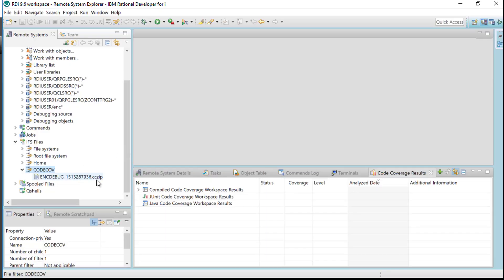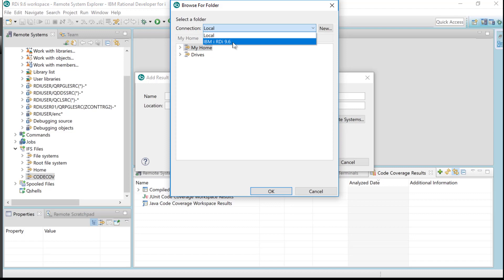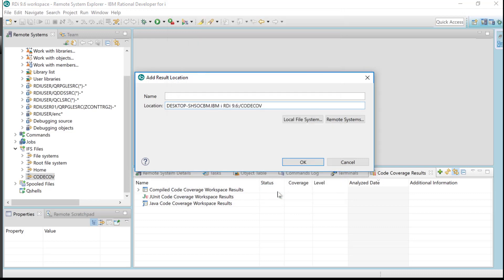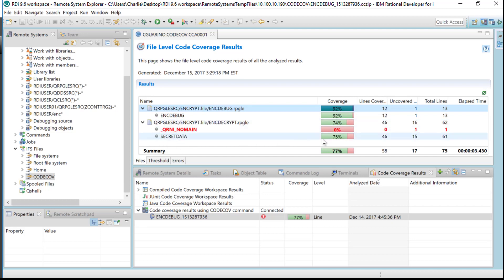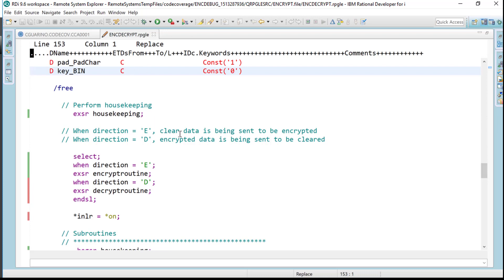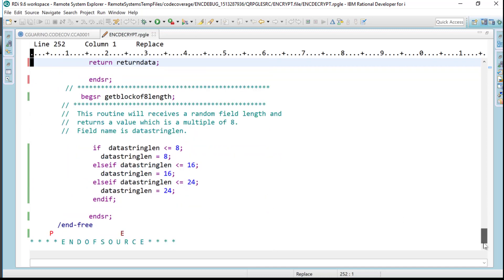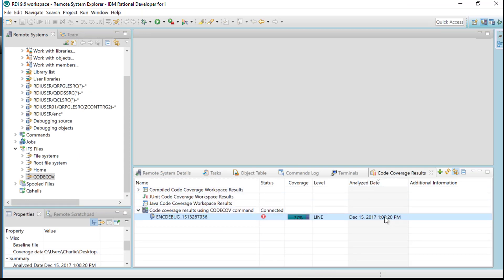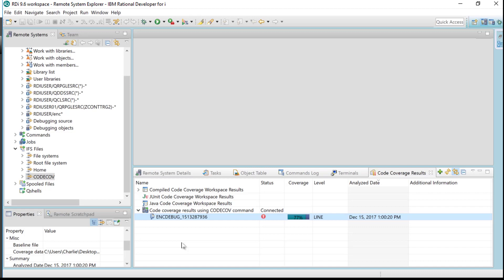RDi 9.6 RPG Debugging and Code Coverage Part 3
Importing and viewing the CODECOV results into RDi